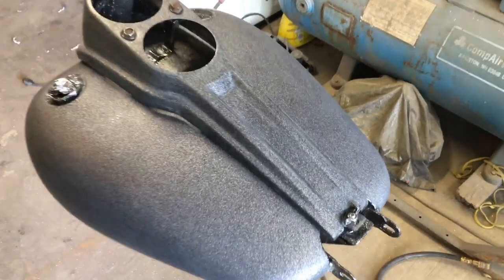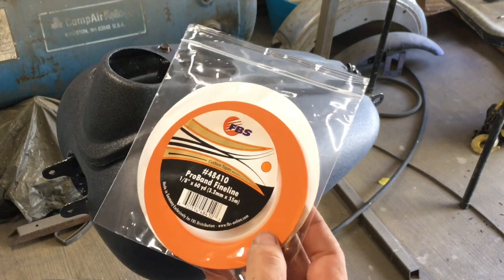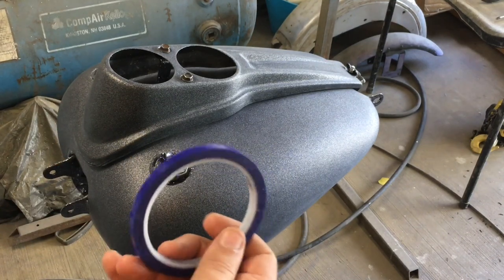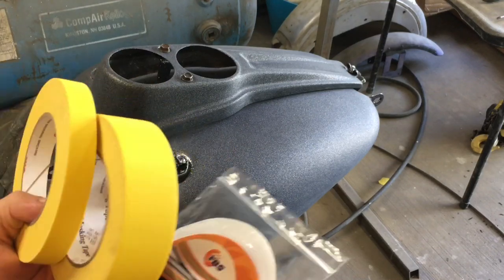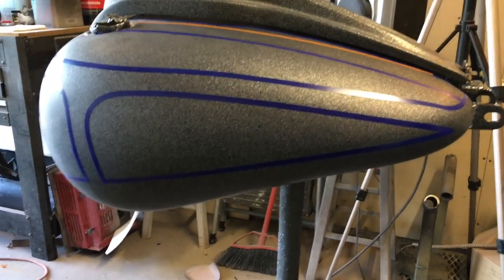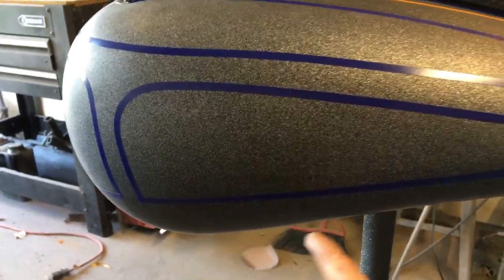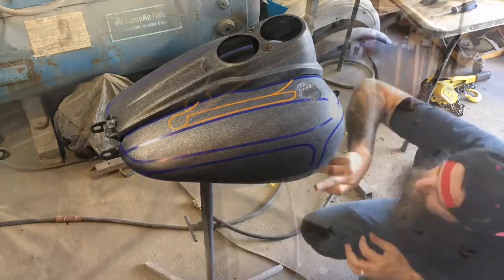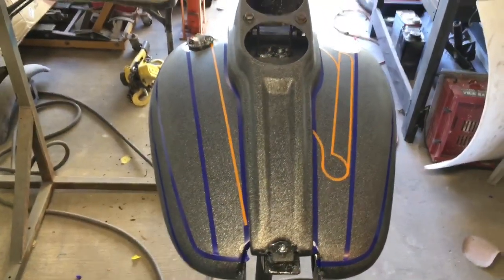How To Paint Metal Flake Part 2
Part 2 of how to paint metal flake with Choppachris. In this video I’ll be taping up the tank and fenders we previous flaked, and talking about how to tape a panel paint job. Video finishes up with a fully painted set..